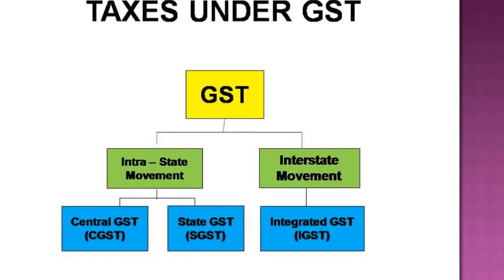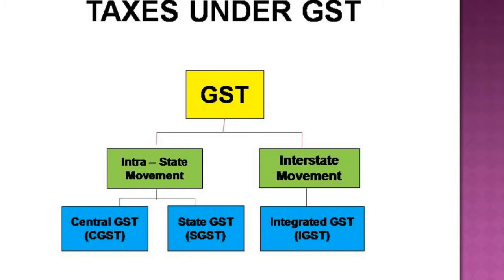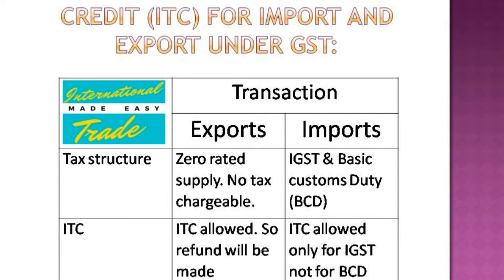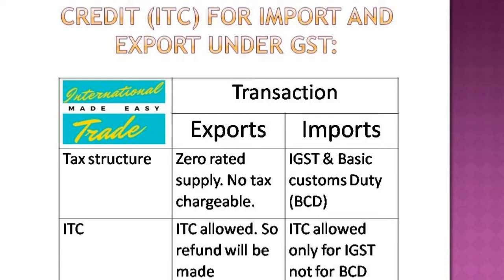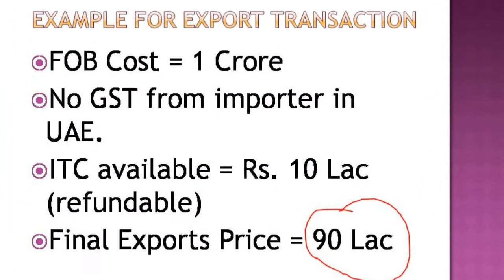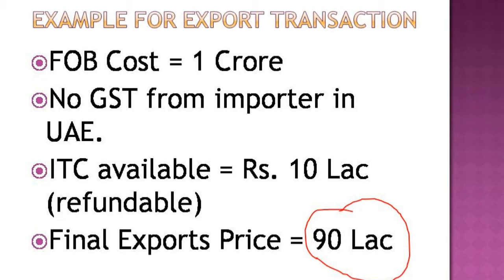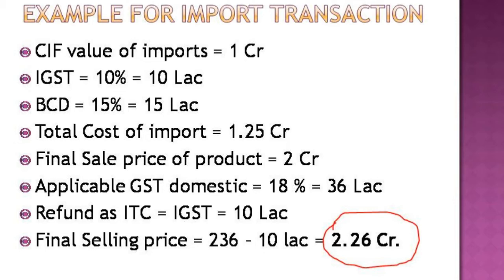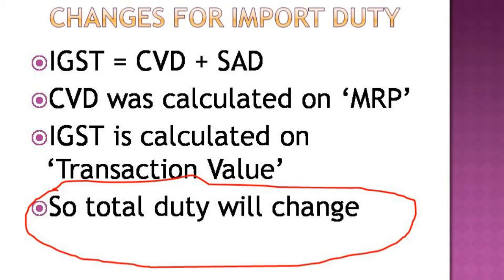Everything you must know about GST for Exports and Imports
This video discusses everything an exporter or importer must know about GST regime in India. The concept of GST act, IGST, CGST, SGST, Import duty calculation under GST, GST on exports etc. have been explained in this video with examples.